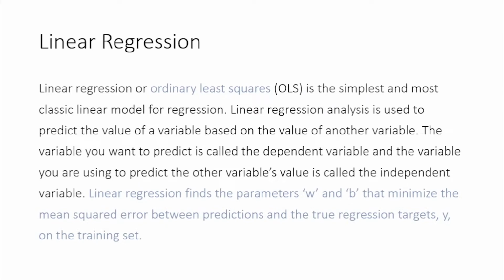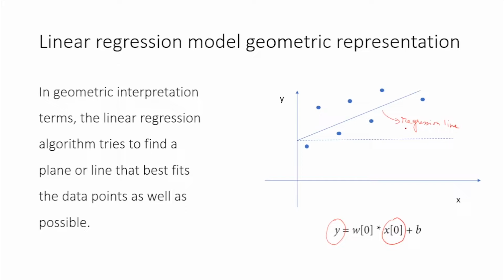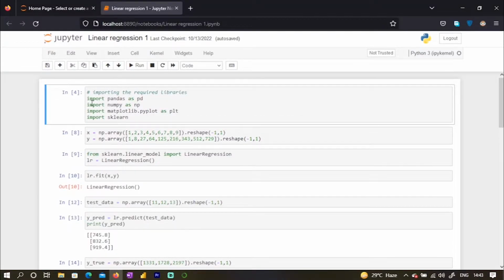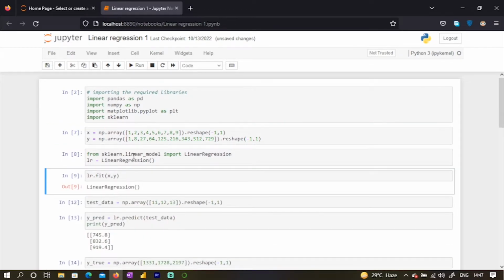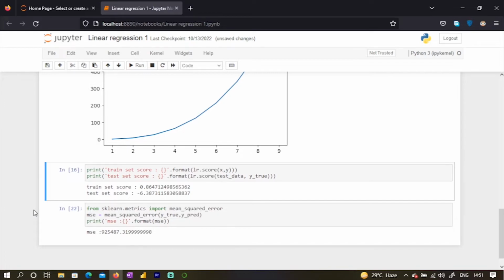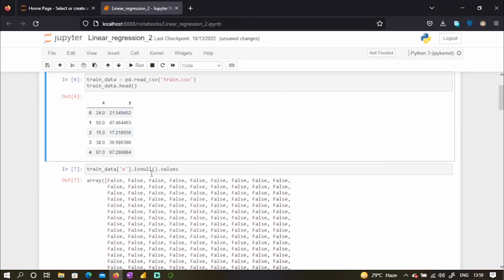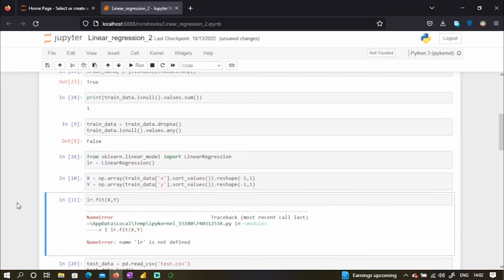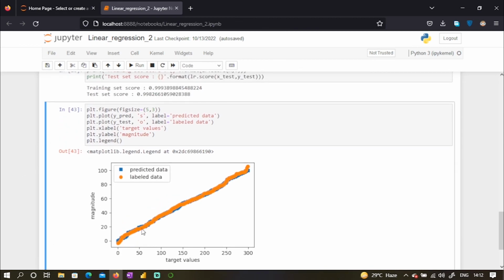Machine learning for beginners | Linear regression | Lecture #6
In this video, we discuss the implementation of linear regression with examples.